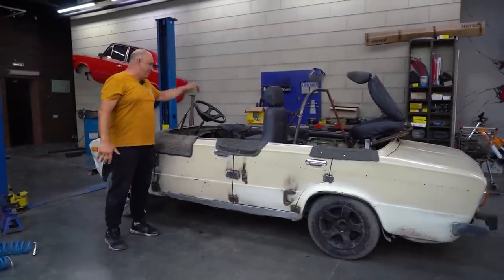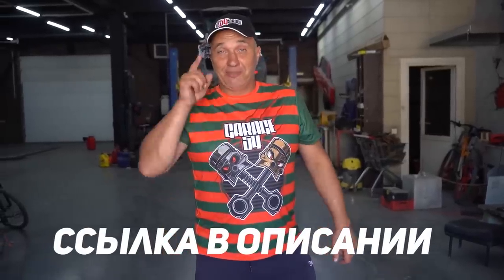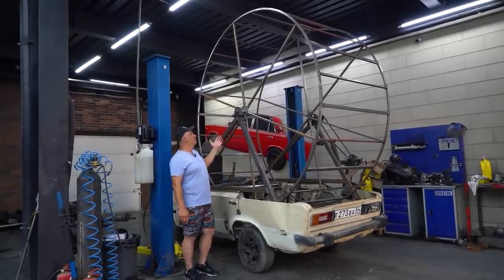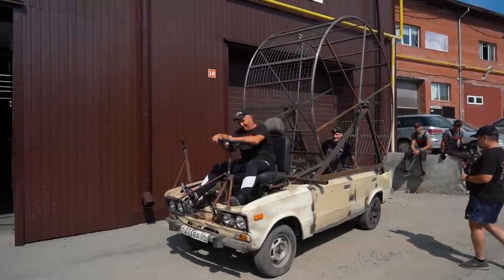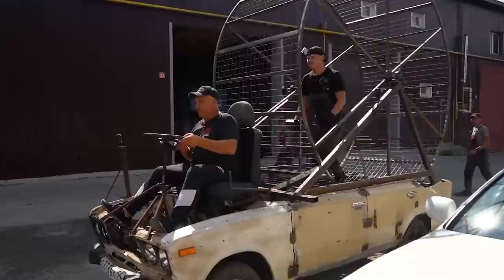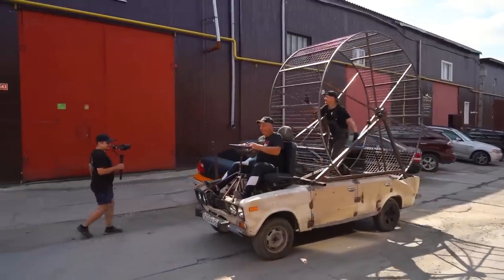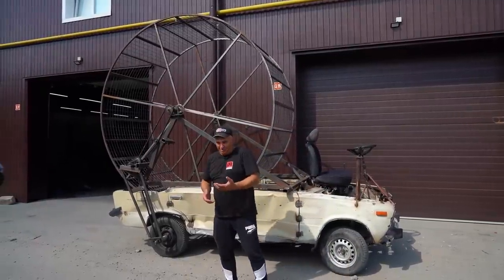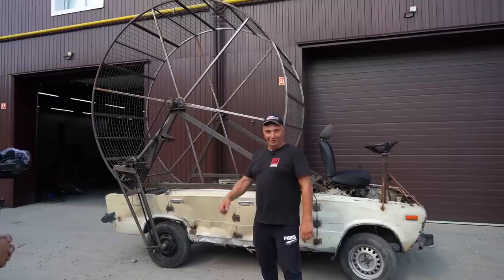Using a hamster wheel as a motor – RUN to drive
In this episode we experiment with gym equipment based propulsion.